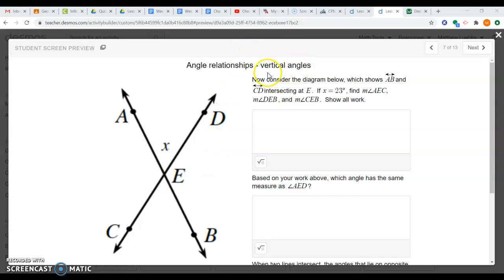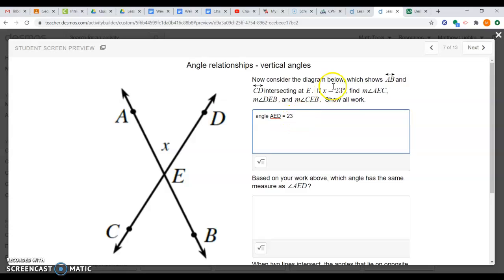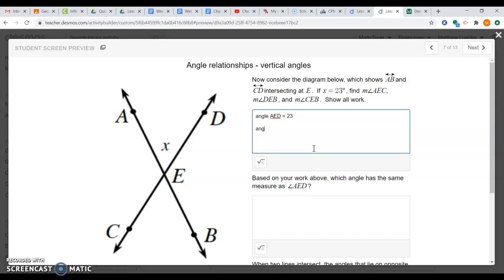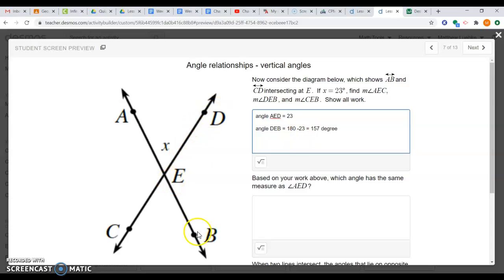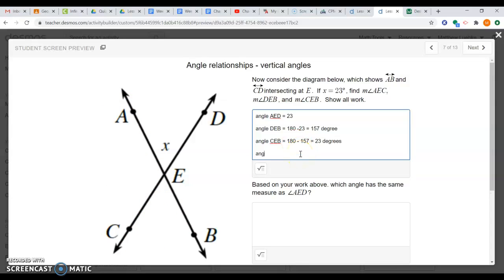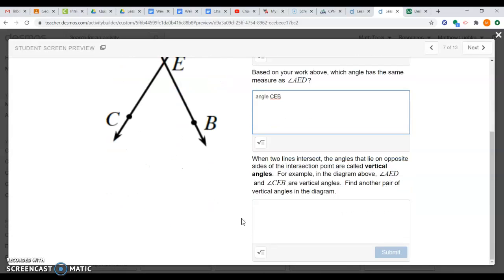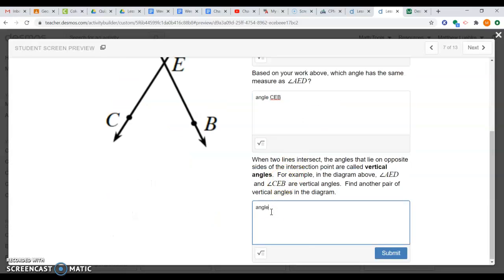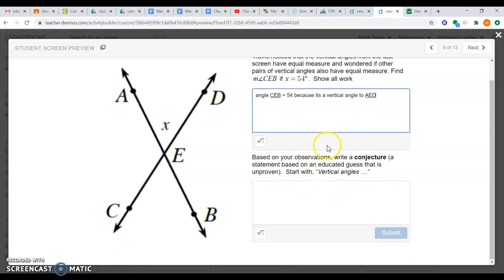Vertical Angles Explanation